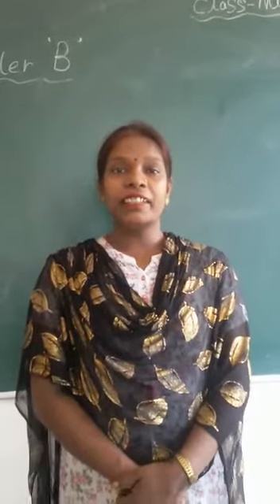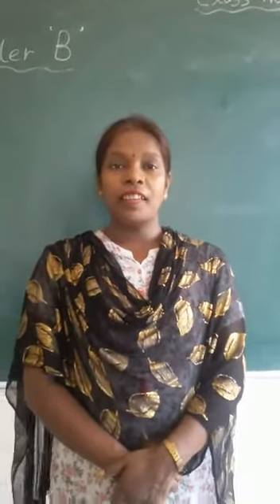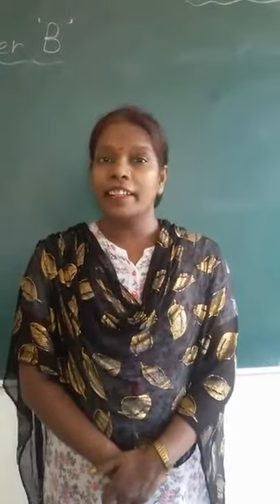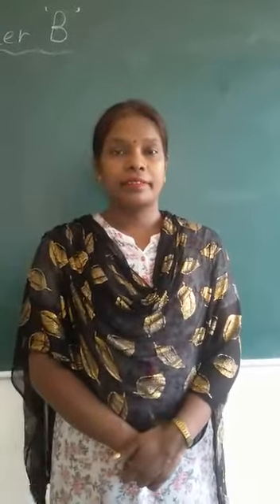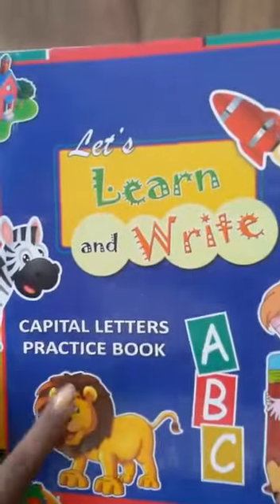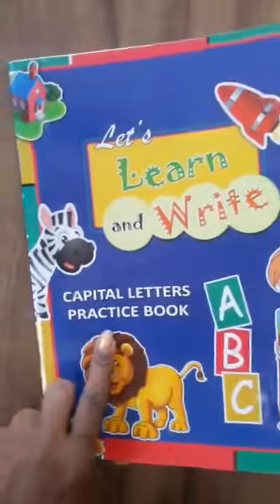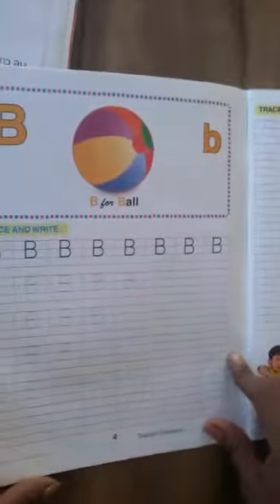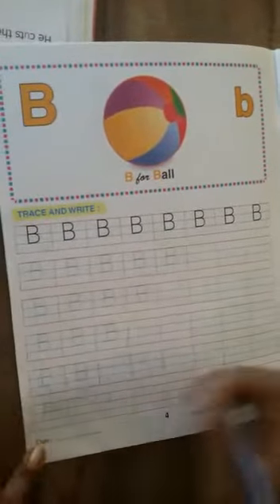Class : Nursery Subject English